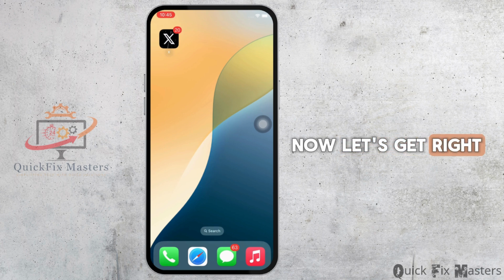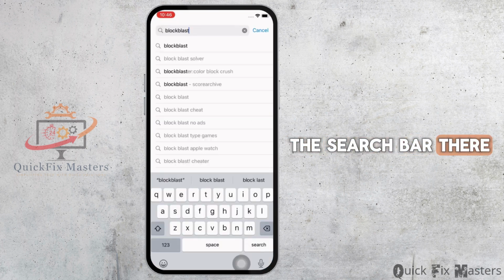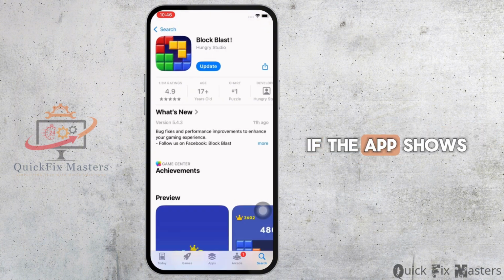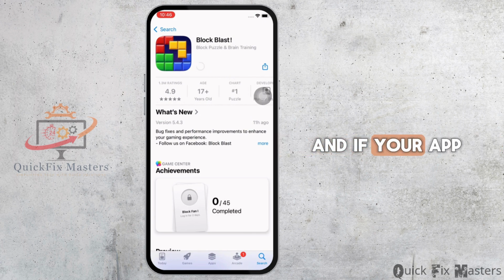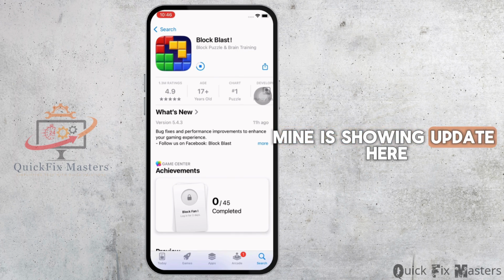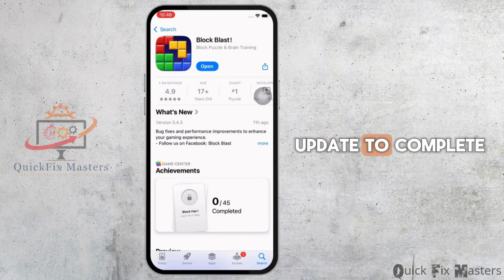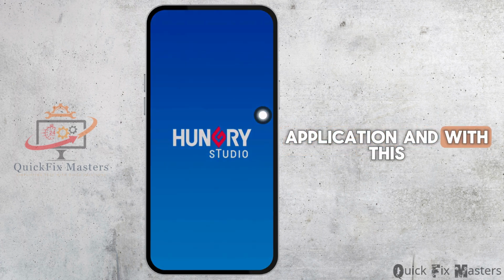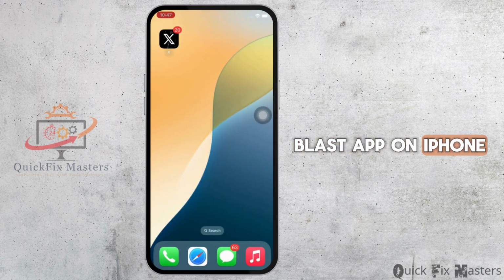Block Blast App Update Guide! (2025 Method)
Want to keep playing Block Blast without hitting the dreaded update loop? In this quick 2025 tutorial, we’ll show you how to bypass, force, or clear the path so you can get straight back to blasting blocks—no restart required.

Timestamps:
00:00 – Why the Block Blast update gets stuck
00:10 – Step-by-step fixes: cache clear, manual patch & settings tweak